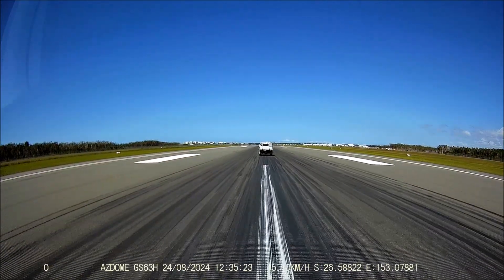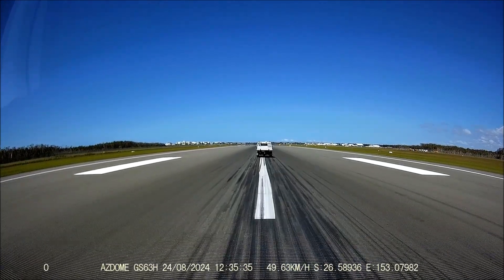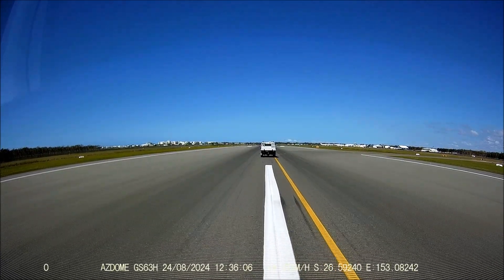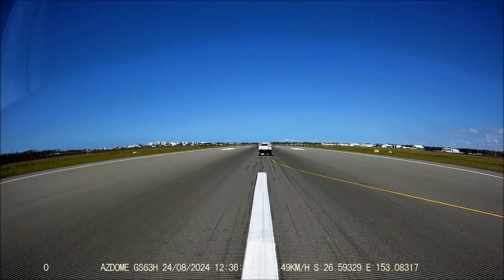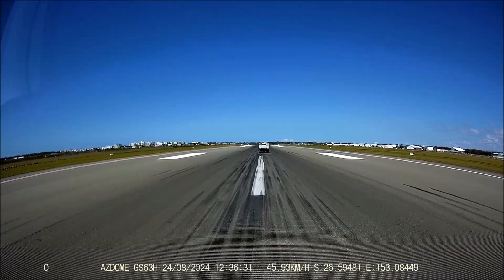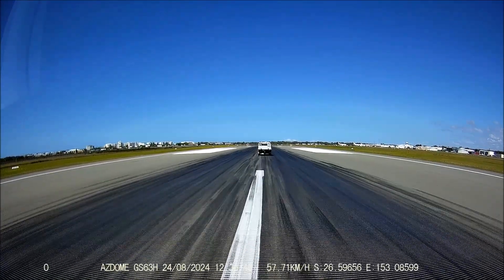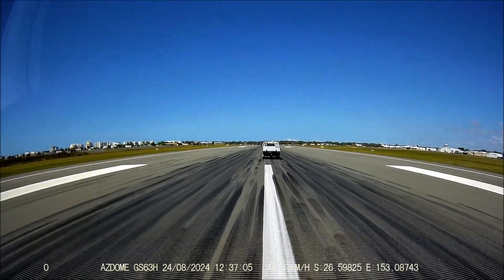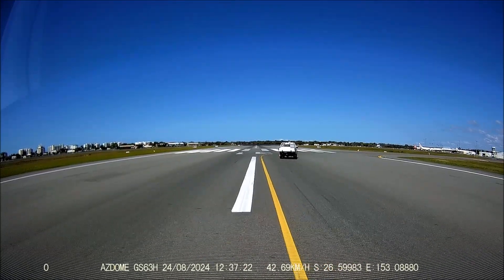MCY Runway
NCC Bus 51 driving down the runway of MCY with the Caloundra Air Cadets.